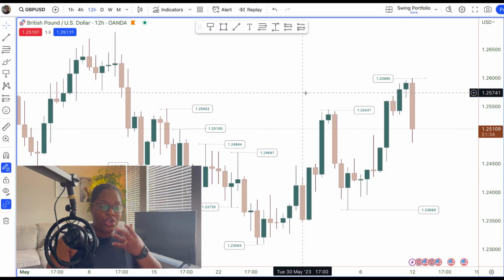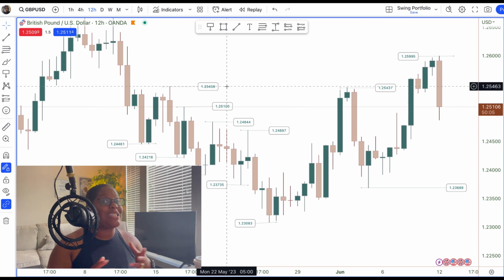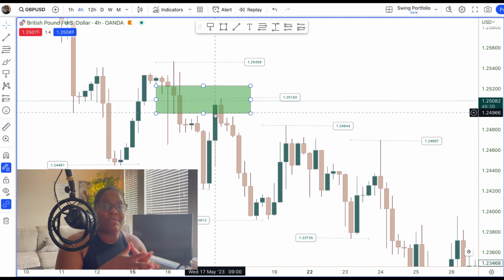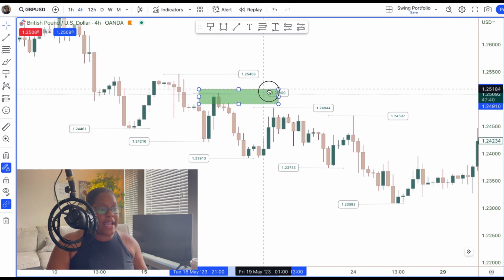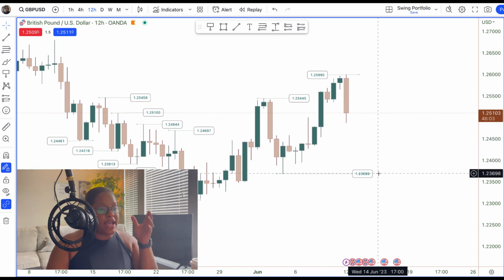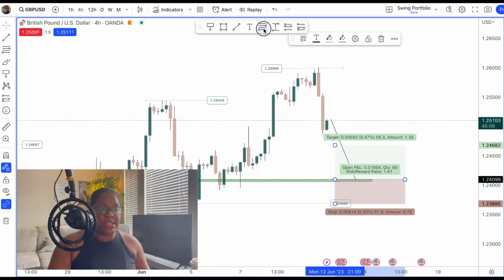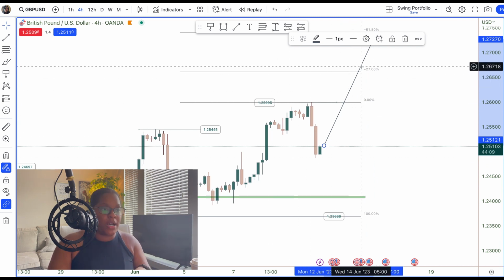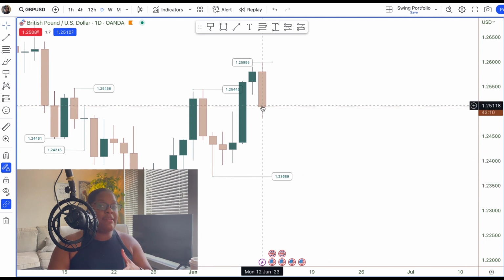The 4 hour strategy you need to make swing trading simple